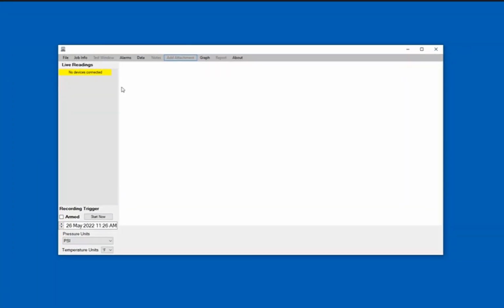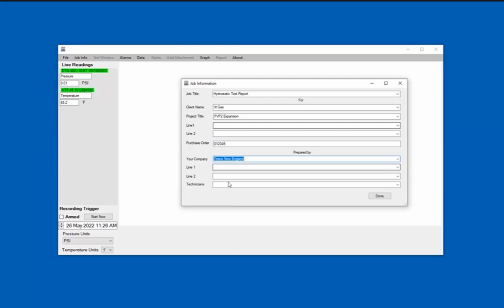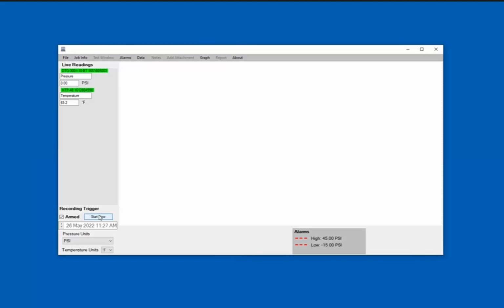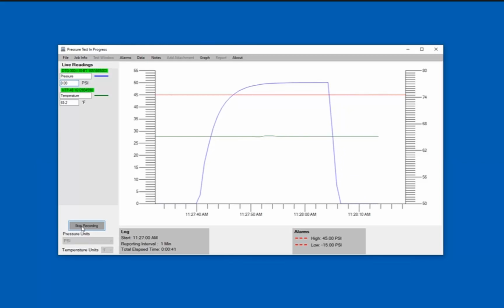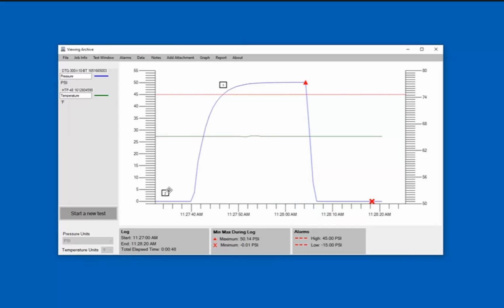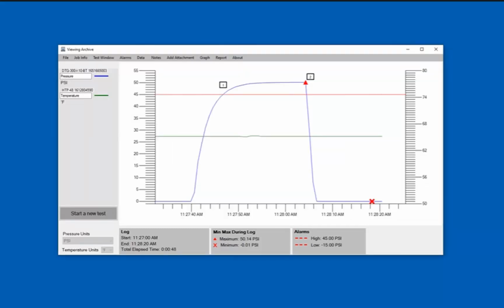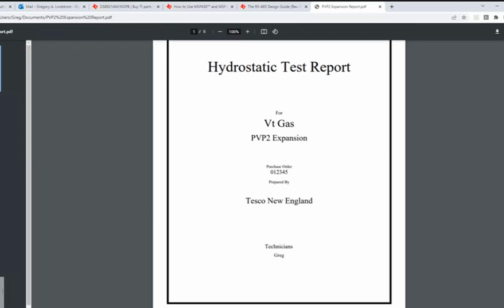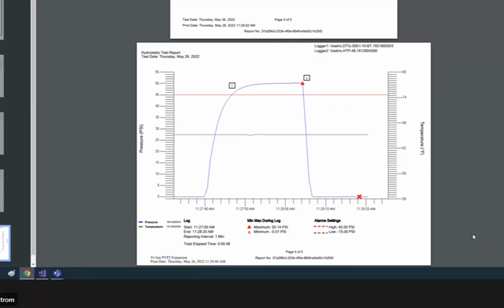Vaetrix PC Live 5 26 22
Live streaming software that works with any current product to display both pressure and temperature on your PC. This includes the ability to set visual and audible alarms. You can then create professional reports for any tests.